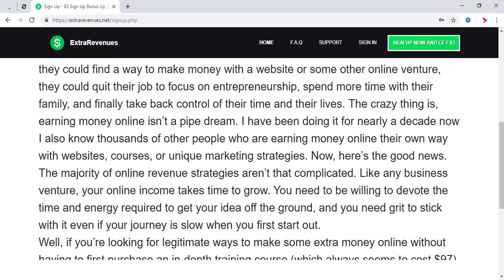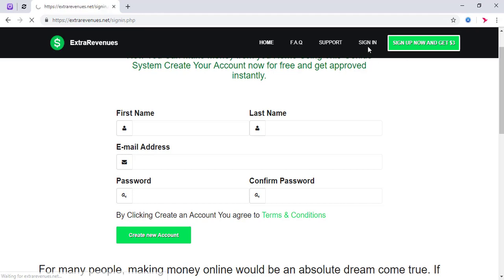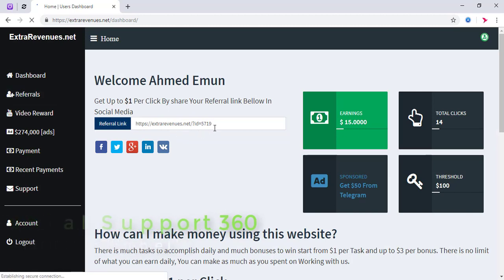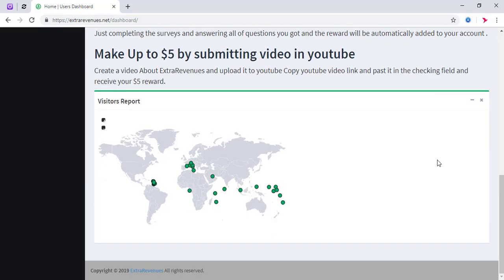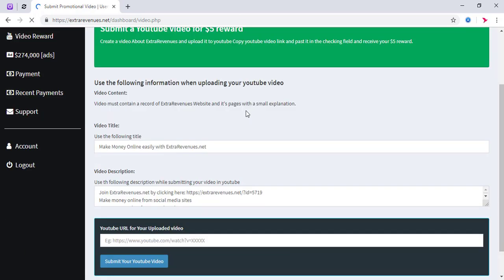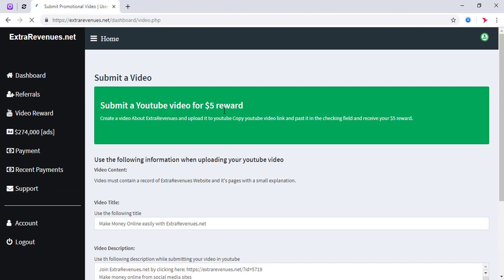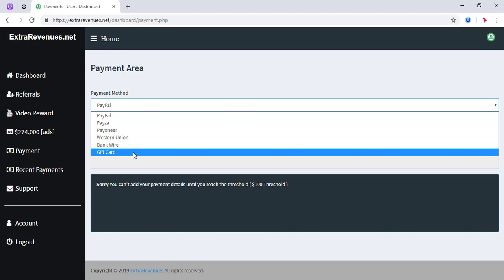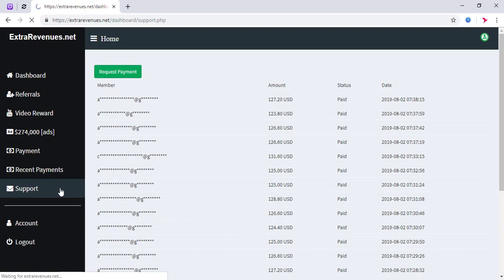Make Money Online easily with ExtraRevenues.net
Make money online from social media sites
Earn money online from social media sites
Make money with ExtraRevenues
Make money from ExtraRevenues
How to make money from ExtraRevenues
Make money online ExtraRevenues
Earn cash online ExtraRevenues
How to make extra cash online
How to earn extra cash
Money Making Online

ExtraRevenues এমন একটি সাইট যা থেকে সহযে আয় করা যায়।  শুধু মাএ আপনার লিংটি শেয়ার করে আয় করতে পারবেন $১০০।।।
ফেসবুক হোয়াটসঅ্যাপ  ইমু ইত্যাদি।।।। সাইটে শেয়ার করে আয় করা যায় দেরি না করে শুরু করে দিন এখন ই।